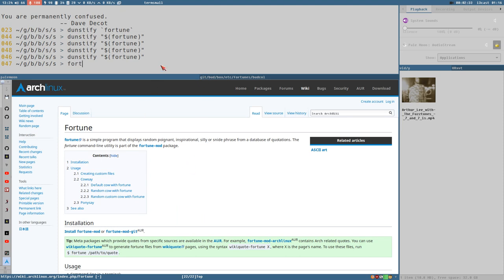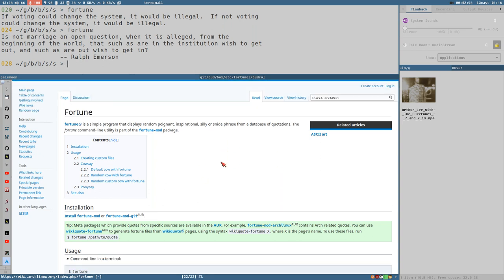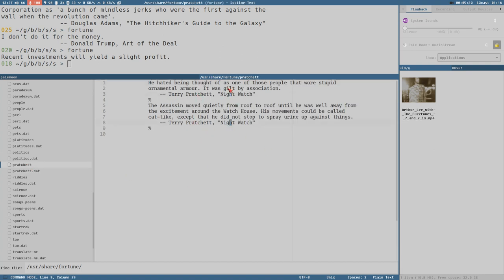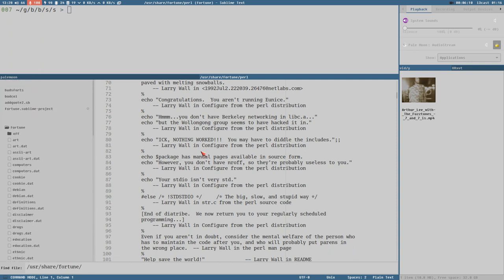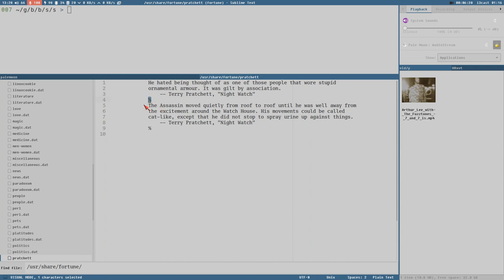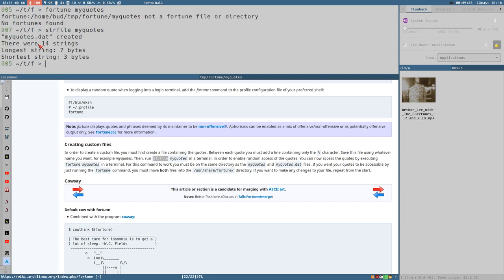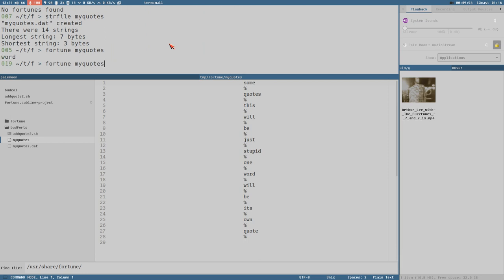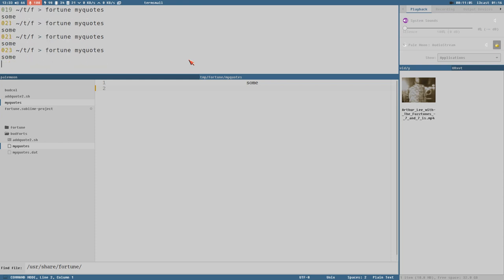HOW TO MAKE A FORTUNE